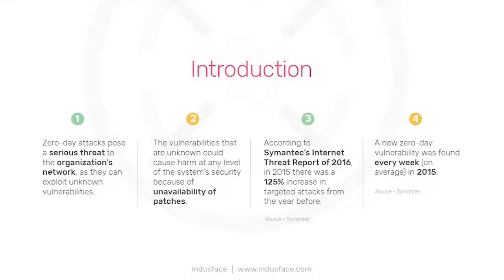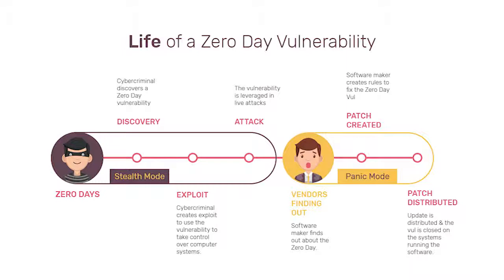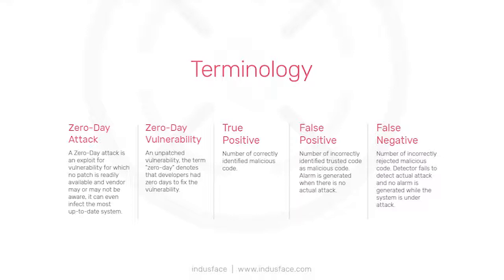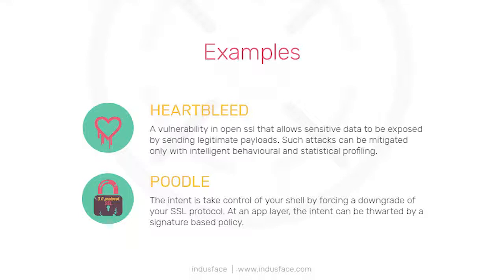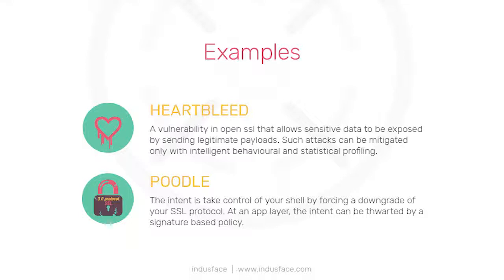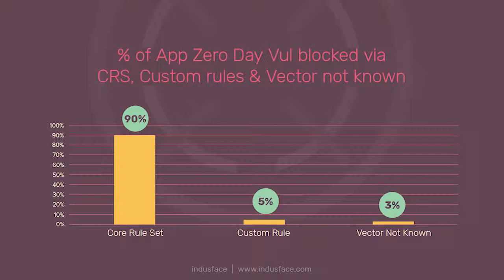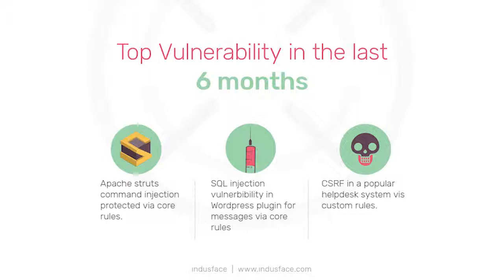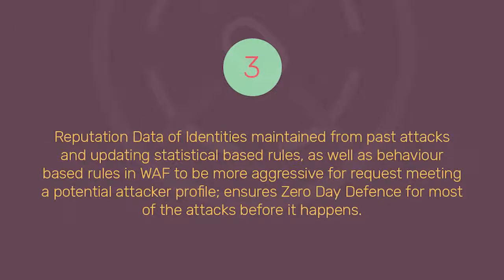Webinar - 3 Ways To Prevent Application Zero Day Attacks | Indusface